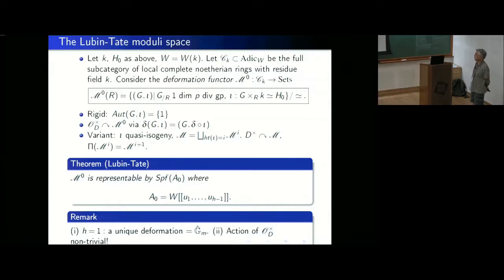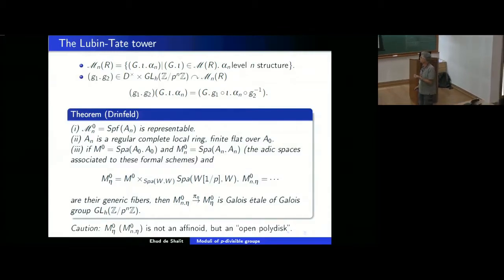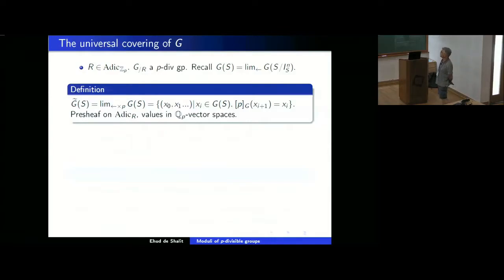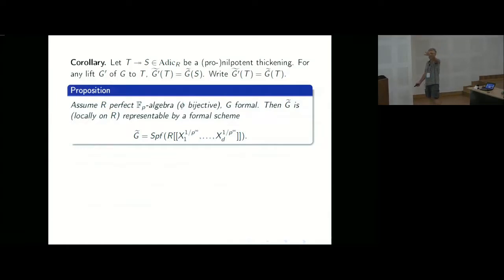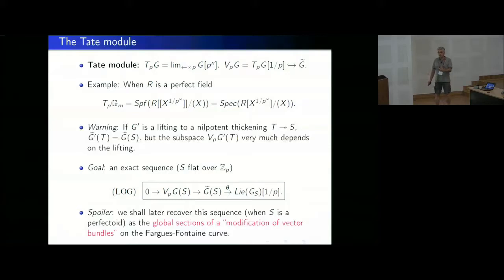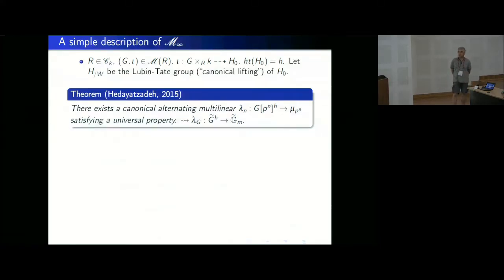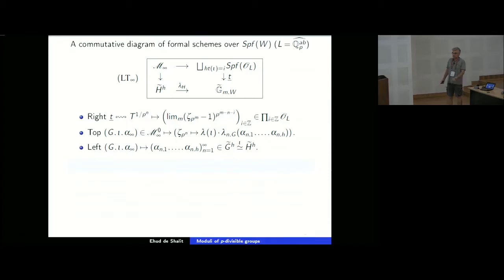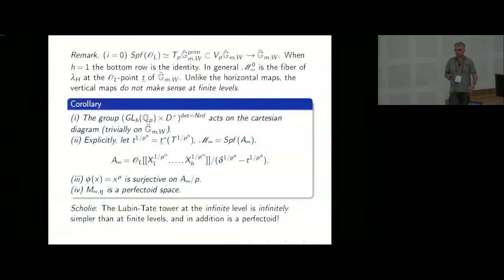Moduli of p divisible groups - Lecture 2 (Ehud De Shalit)